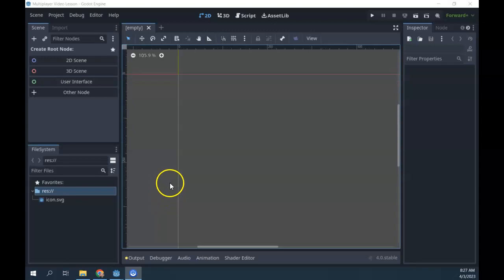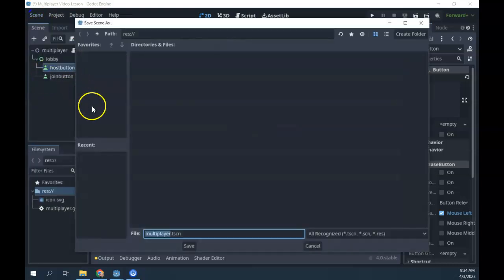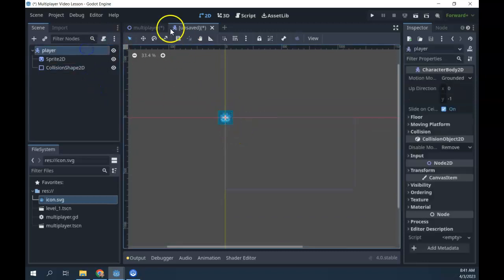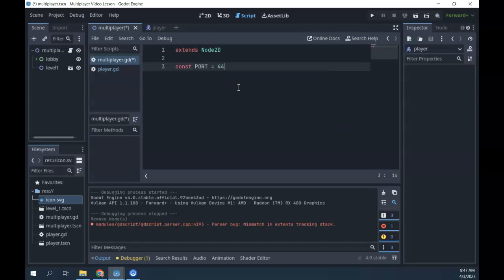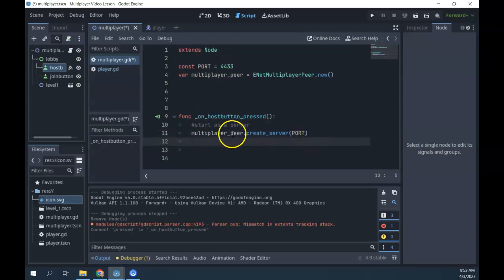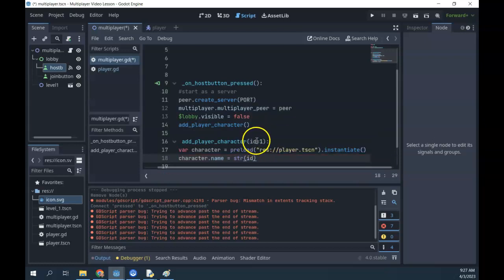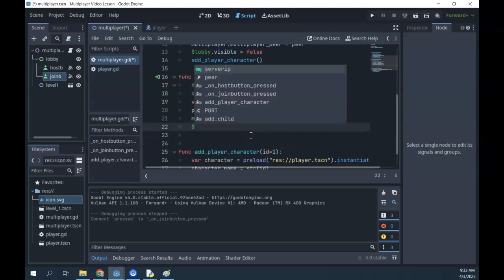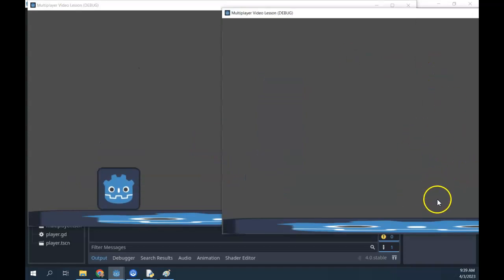Godot Multiplayer Game Part 1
Part 1 of Getting Multiplayer Running in Godot 4